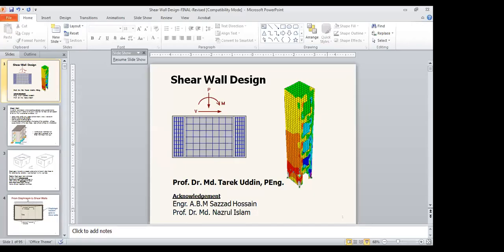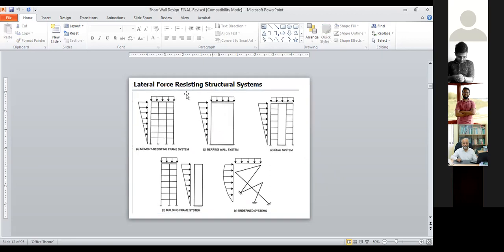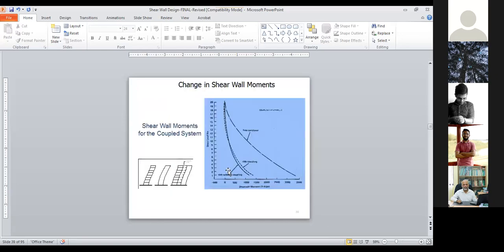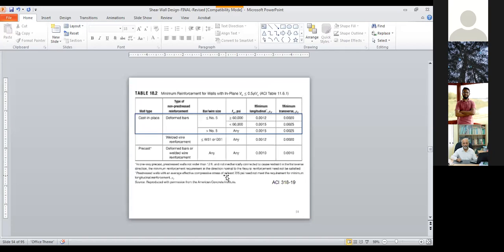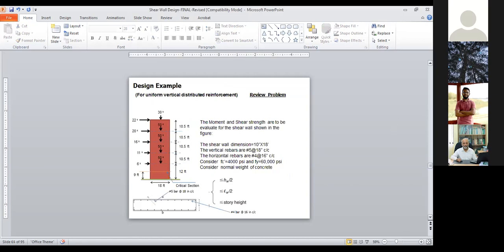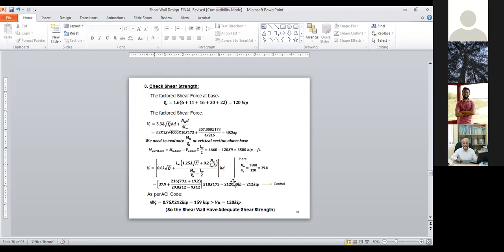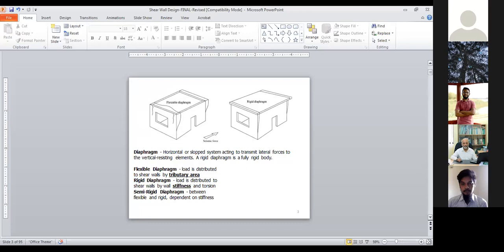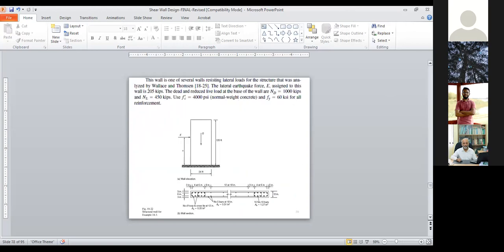Theory and Design of Shear Wall 1 by tarek sir